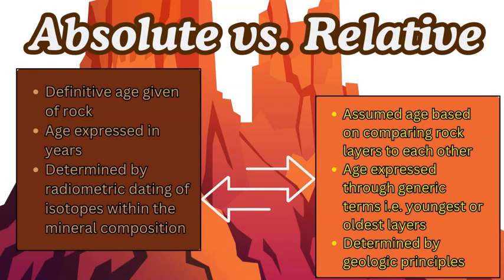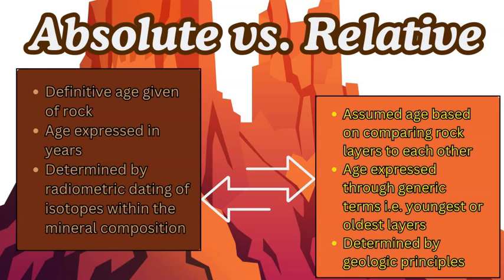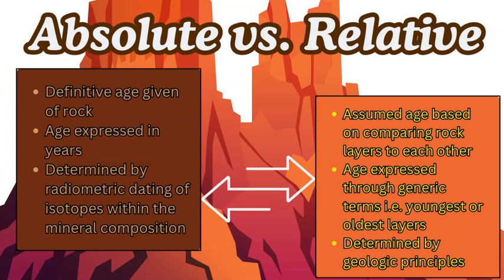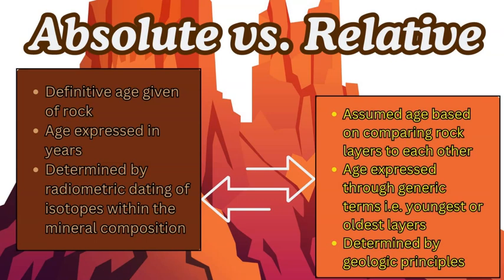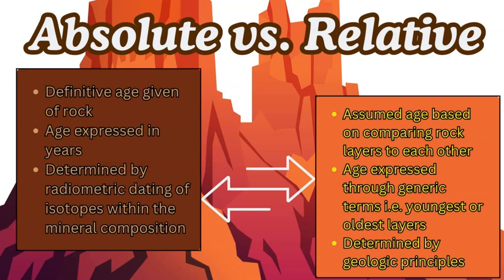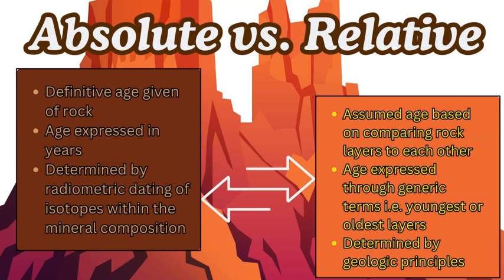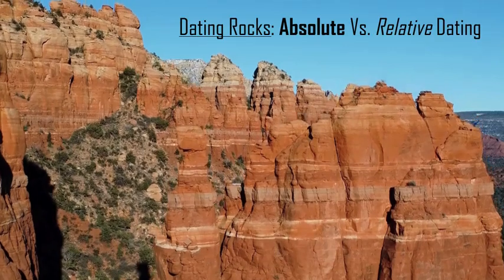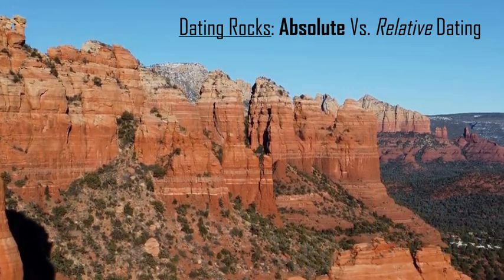How To Find The Age Of A Rock?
Discussing two methods of dating a rock, in order to understand the geological processes occurring at a specific location over geologic time.